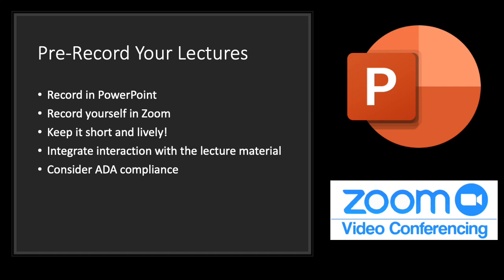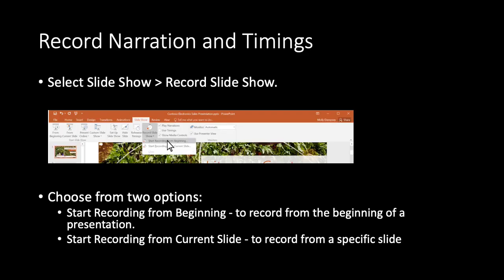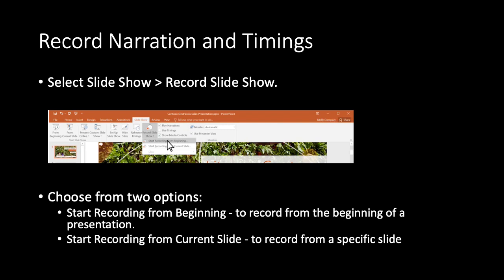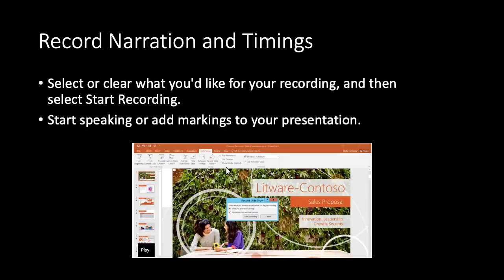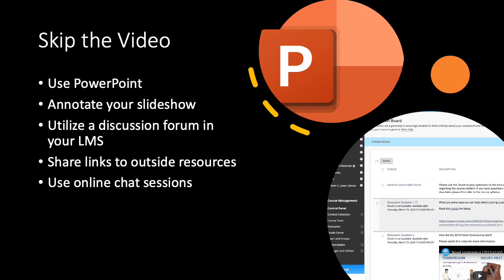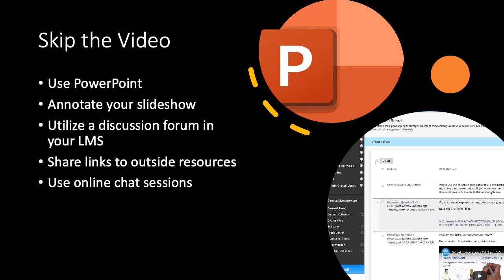How to Rapidly Create Course Lectures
This video is part of a series on rapid elearning. You will learn how to build online courses in your LMS. Please follow us and visit us on the web